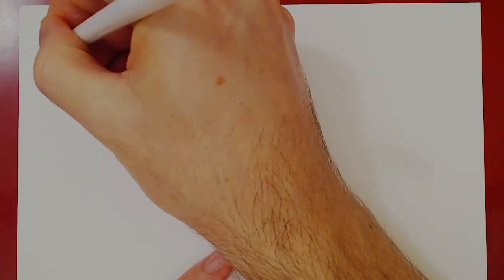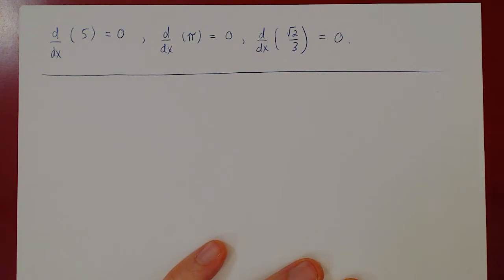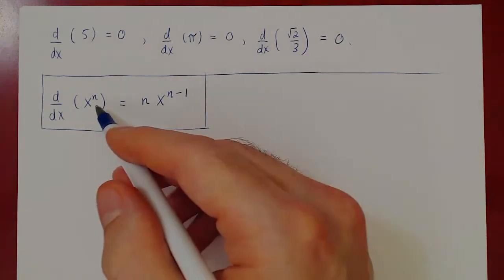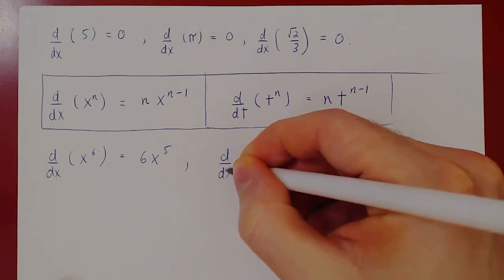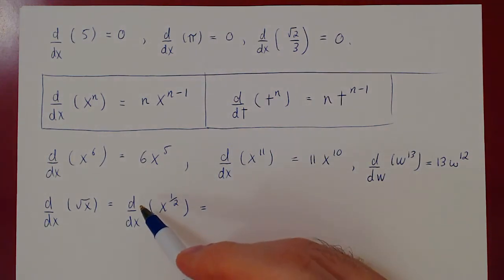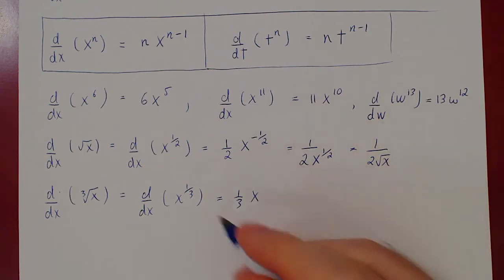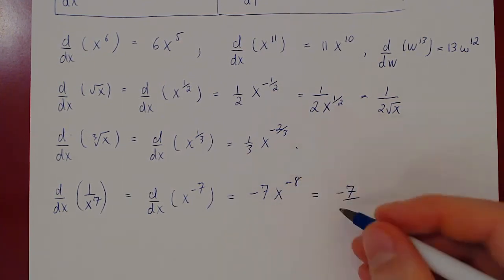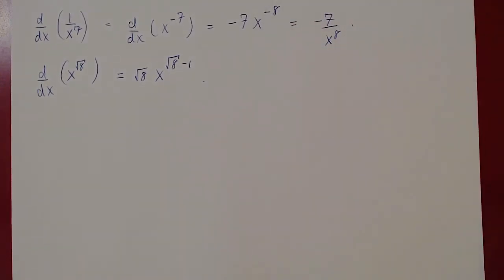Rules of Differentiation - Part 1